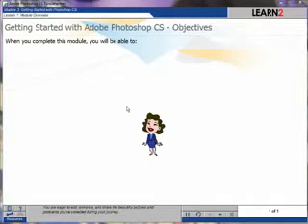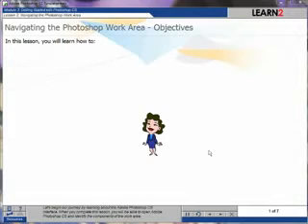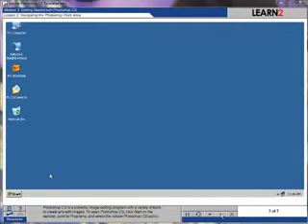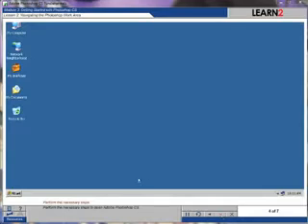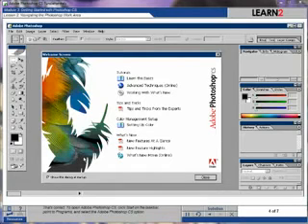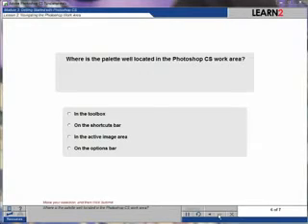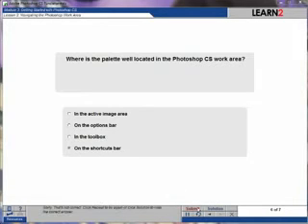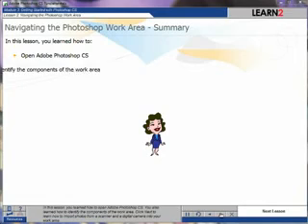Learn 2: Adobe Photoshop CS Fundamentals - Module 3, Lessons 1 and 2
Learn2: Adobe Photoshop CS Fundamentals
Module 3: Getting Started with Photoshop CS
Lessons 1 and 2: Module Overview and Navigating the Photoshop Work Area